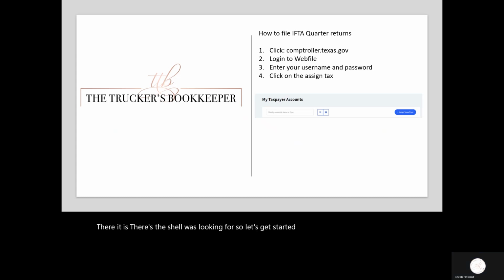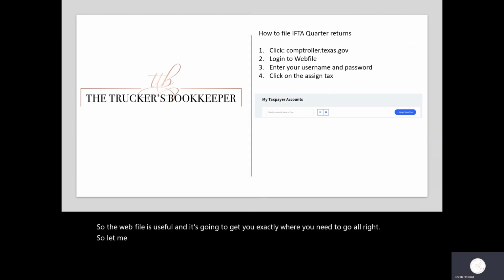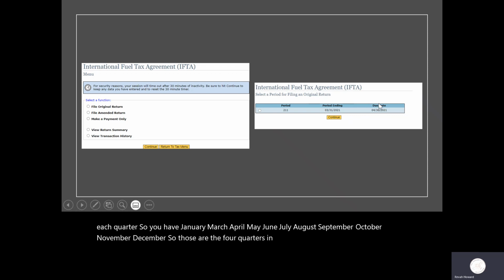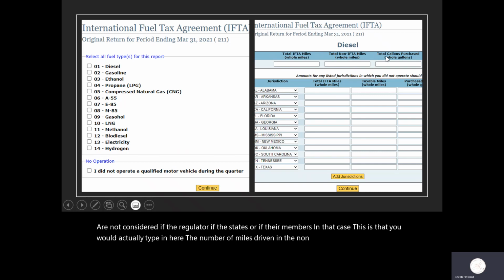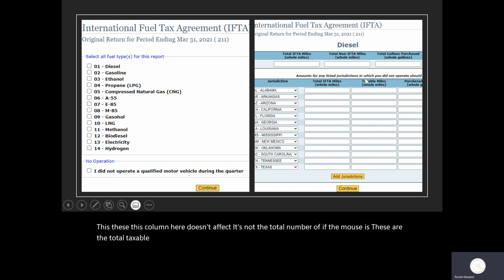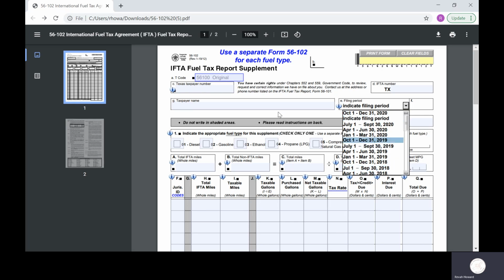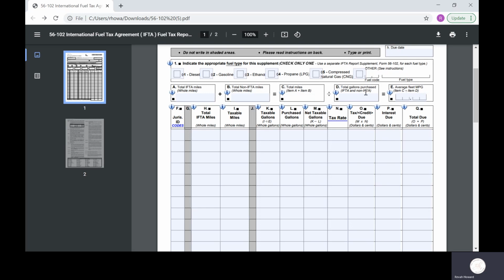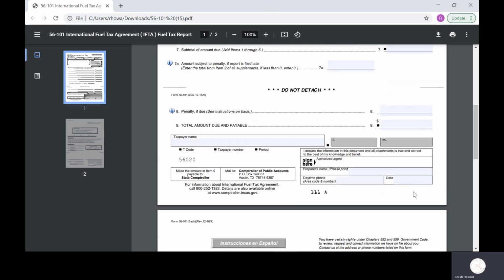How to file International Fuel Tax Agreement (IFTA)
Join our Facebook Family, "Trucker's Bookkeeper Tips."